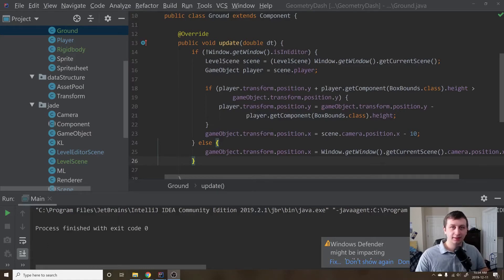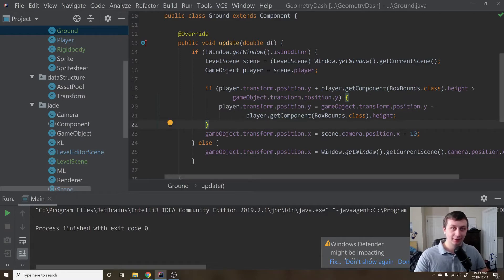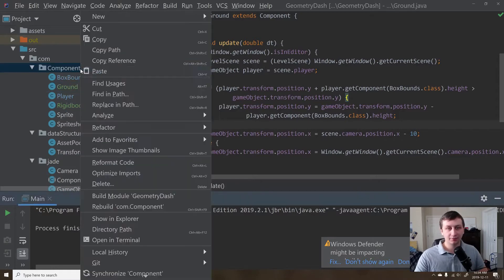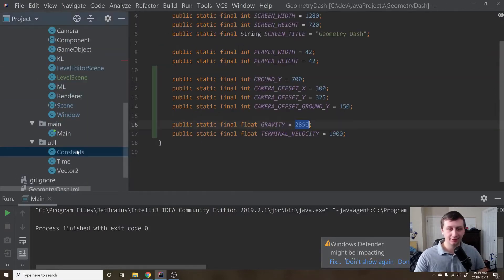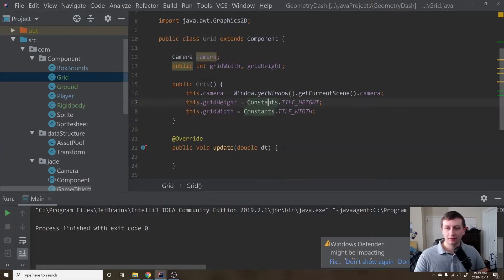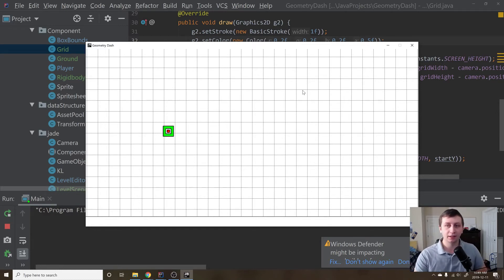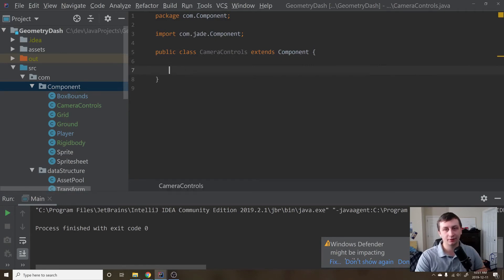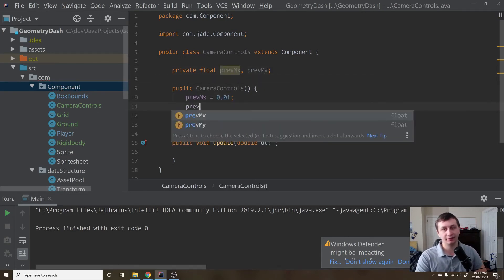Starting UI/Camera Controls | Coding Geometry Dash in Java #11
In this tutorial I go over how to make a uniform grid that is positioned according to the world coordinates. I also go over how to begin implementing the camera controls, like mouse movement.